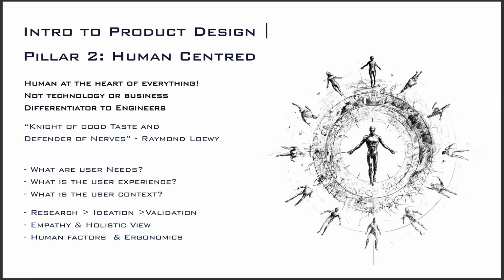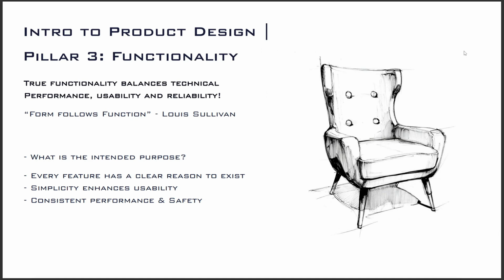Introduction to Product Design | 5 pillars framework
What makes a great product design truly stand out? In this video, I share a clear, structured framework I developed to help you understand the core principles and fundamentals fo Industrial product Design.

We’ll explore what defines the role of an Industrial Designer compared to technical engineers. By asking the right questions during your design process, you can consistently develop products that make sense, resonate with users, and represent good design.

If you’ve ever struggled to connect creativity with usability — or wondered how to make your designs not just look good but work well and make an impact — this video will help you build that foundation.

0:00 Intro
1:00 Pillar 1 - Aesthetics
4:00 Pillar 2 - Human Centred
8:00 Pillar 3 - Functionality
10:40 Pillar 4 - Manufacturability
15:50 Pillar 5 - Design Thinking
17:46 Outro